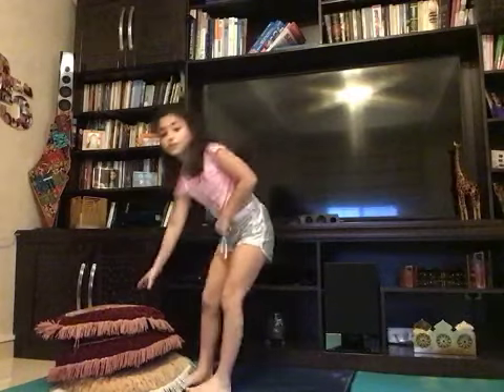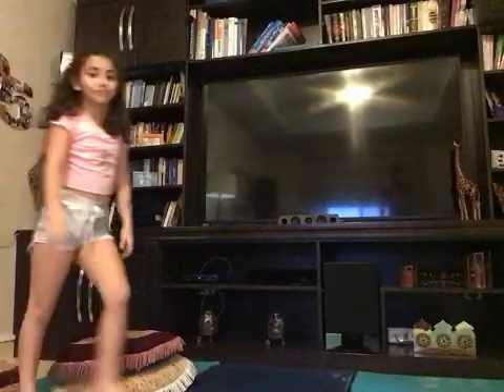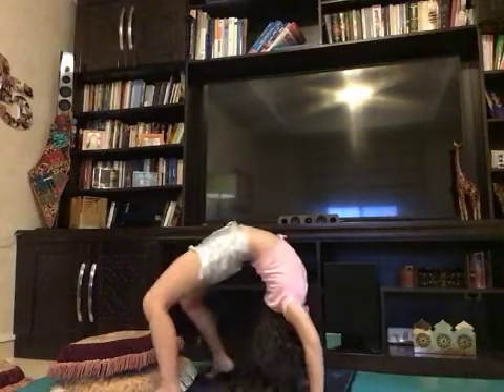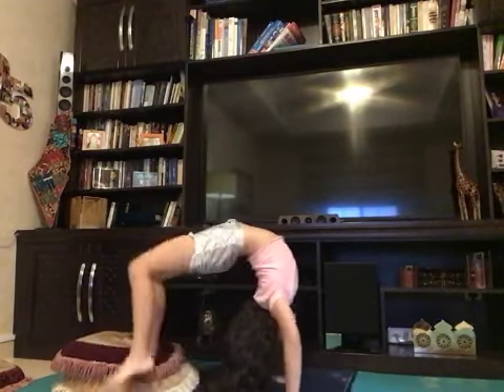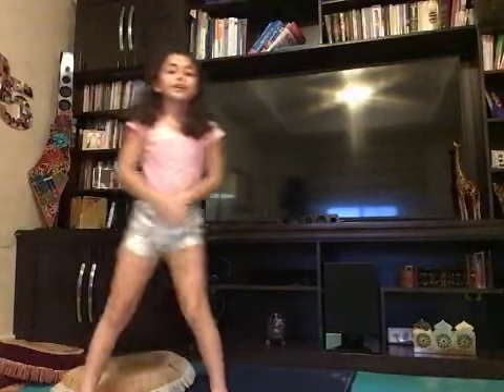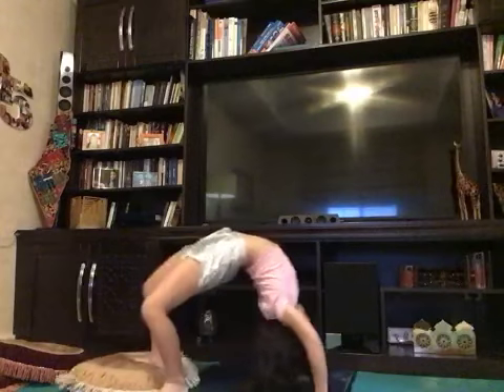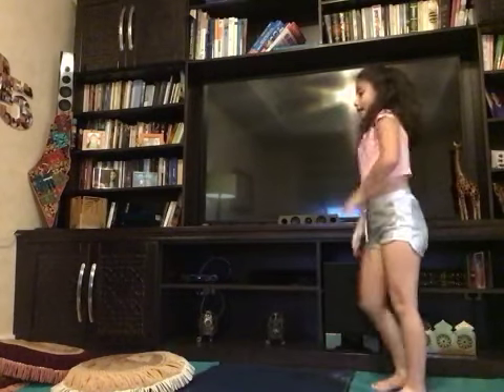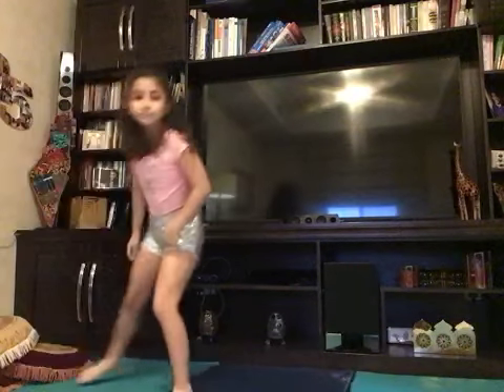How to do a back limber easily for begginers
Hi guys in todays video I am going to be showing you guys how to do a back limber easily for begginers and advanced. And I hope that this video helps with your back limber and if it did please hit the like button and and hit the subscribe button and hit the bell next to the subscribe button so you can get notifed whenever I post a new video bye!